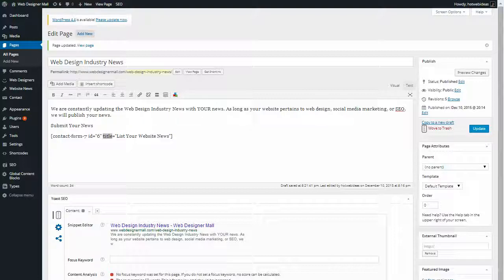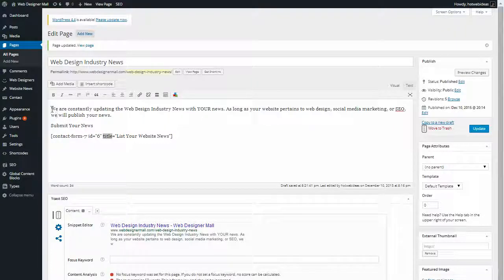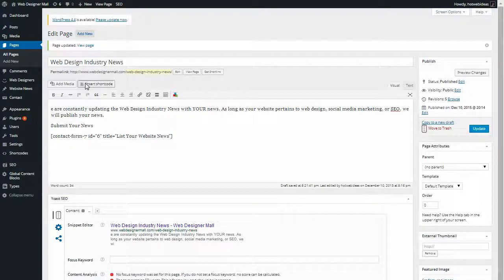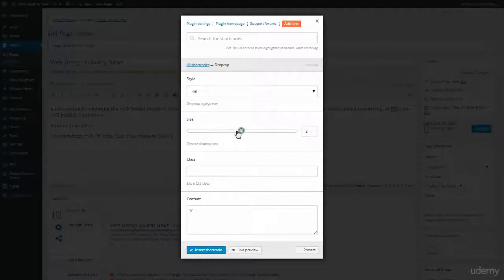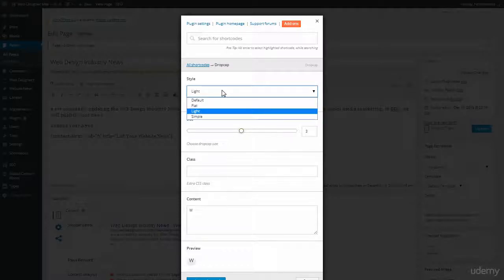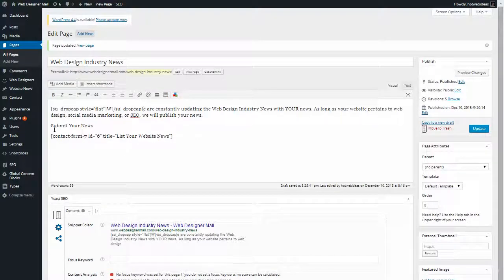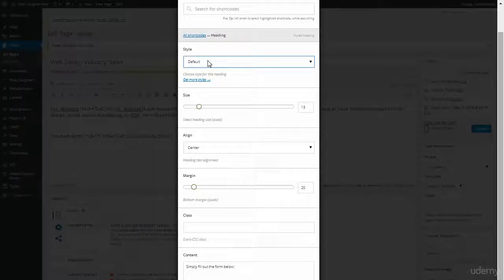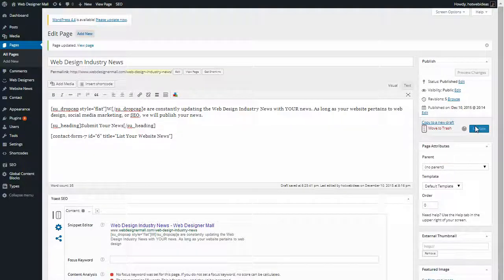WordPress Shortcodes Ultimate Adding a Fancy Drop Cap Part 2